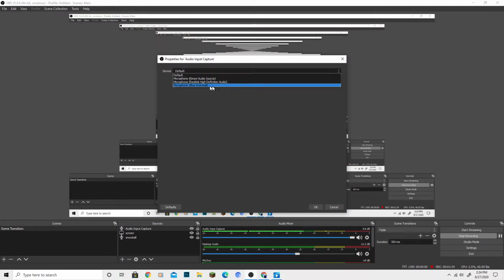How to setup a video with obs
In this video I will show you how to set up a video with a face cam.